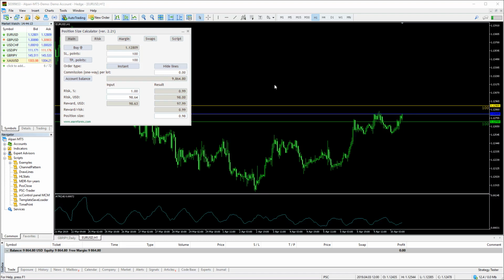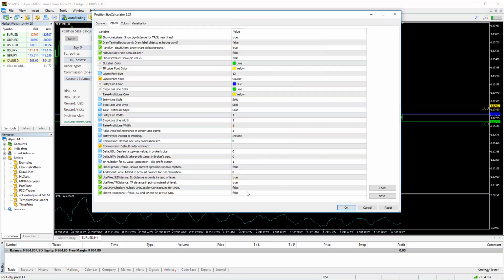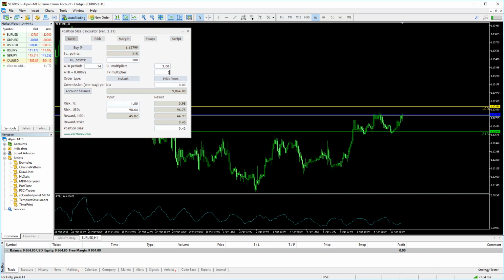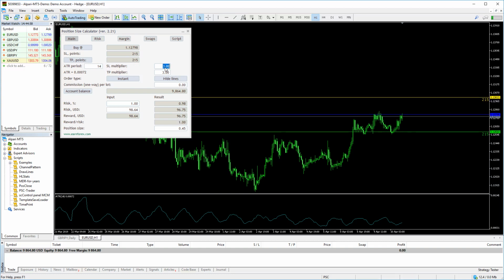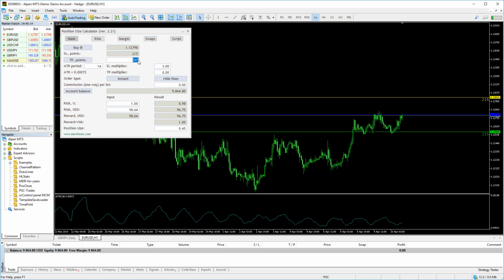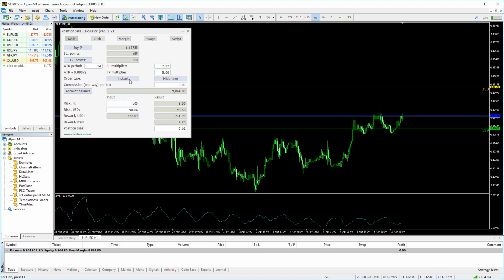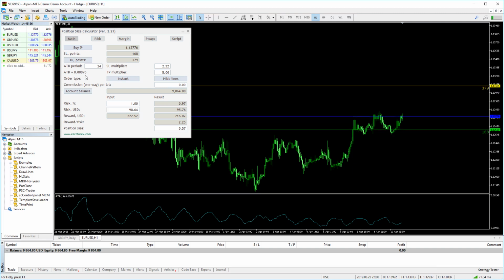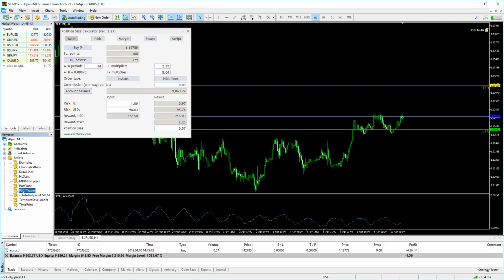Size Your Trades to ATR with Position Size Calculator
This video tutorial demonstrates how to use the Position Size Calculator indicator to size your Forex/CFD trading positions in accordance with market volatility based on the Average True Range (ATR) indicator. This calculator works in MetaTrader 4 and MetaTrader 5 platforms.

You can find the detailed description of the Position Size Calculator along with its download link on this page: